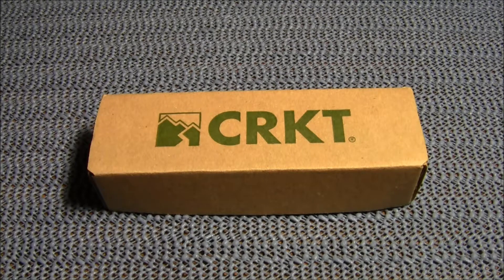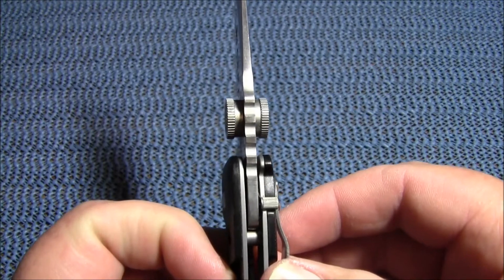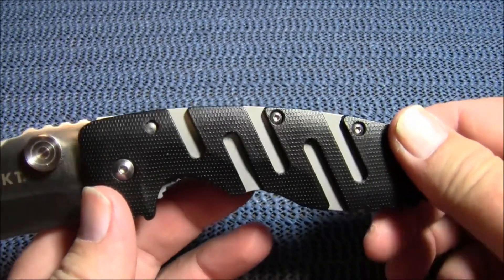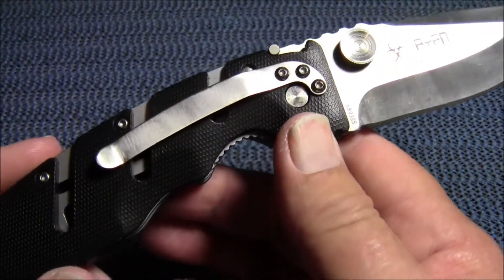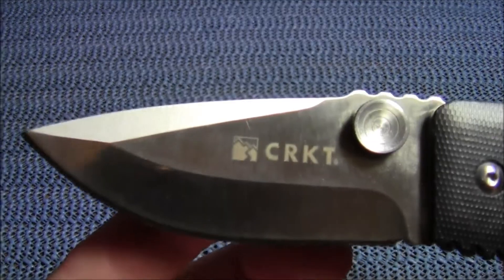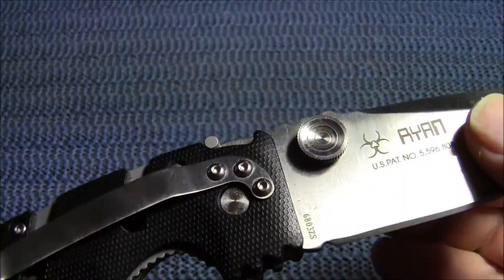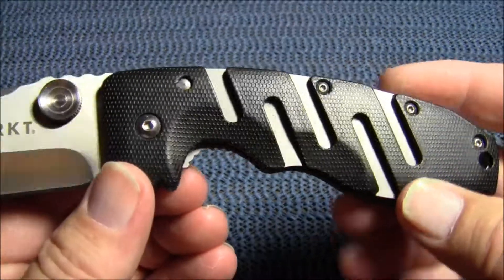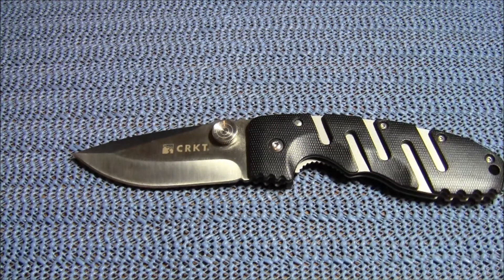EDC on a budget: CRKT Ryan Seven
Taking a look at the CRKT Ryan Seven, designed by Steve Ryan